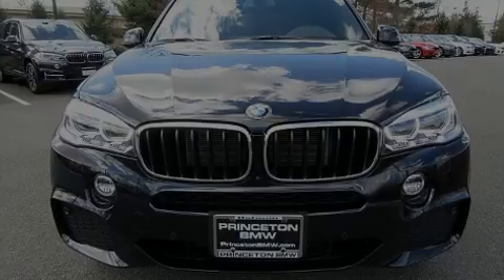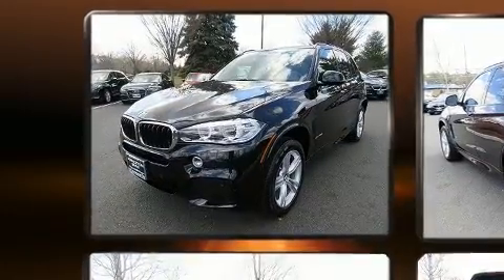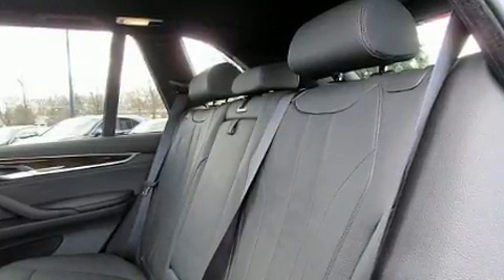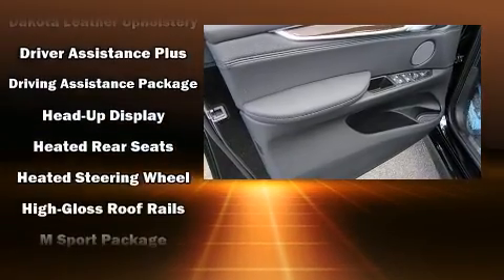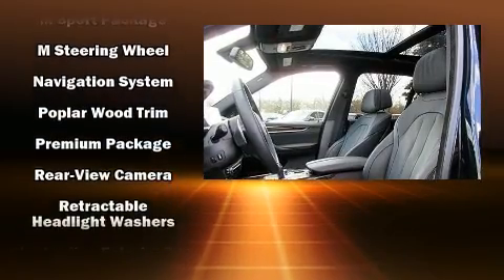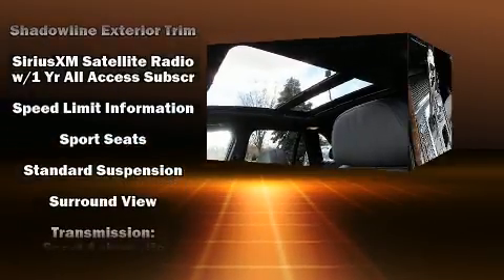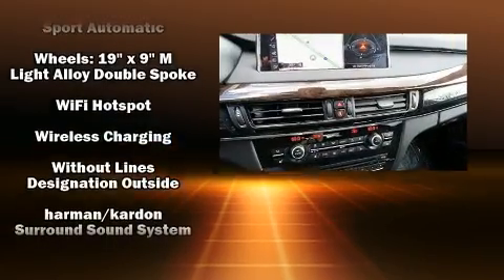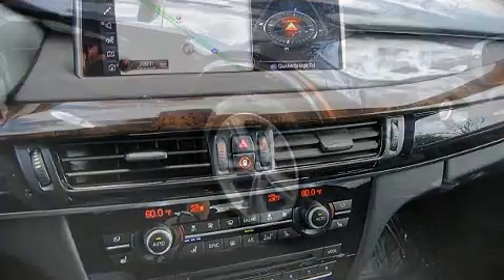2017 BMW X5 xDrive35i in Hamilton, NJ 08619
Princeton BMW
3630 Quakerbridge Road

Introducing the 2017 BMW X5 With less than 10,000 miles on the odometer, this vehicle proves competitive in its price class based on its condition and value. It features all-wheel drive versatility, an automatic transmission, and a 3 liter 6 cylinder engine. A turbocharger is also included as an economical means of increasing performance. BMW prioritized comfort and style by including: front and rear reading lights, variably intermittent wipers, automatic dimming door mirrors, heated door mirrors, a power liftgate, lane departure warning, and seat memory. Rear passengers enjoy the seat heating functionality, keeping them warm during the winter months. With high intensity discharge headlights illuminating your path, you'll always appreciate maximum visibility. For drivers who enjoy the natural environment, a power moon roof allows an infusion of fresh air. Audio features include a CD player with MP3 capability, steering wheel mounted audio controls, A 20 gigabyte hard drive, and 16 speakers, providing excellent sound throughout the cabin. BMW ensures the safety and security of its passengers with equipment such as: dual front impact airbags, head curtain airbags, traction control, brake assist, anti-whiplash front head restraints, a security system, an emergency communication system, and 4 wheel disc brakes with ABS. For added security, dynamic Stability Control supplements the drivetrain. A Carfax history report provides you peace of mind by detailing information related to past owners and service records. We pride ourselves in consistently exceeding our customer's expectations. Please don't hesitate to give us a call.